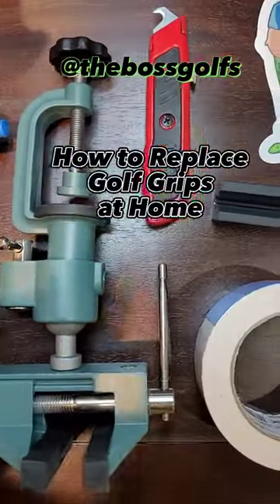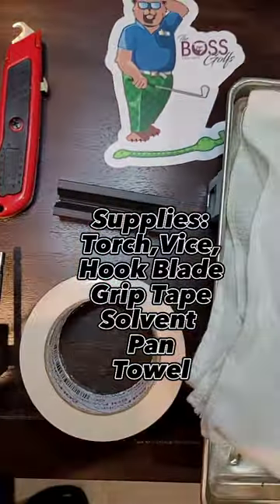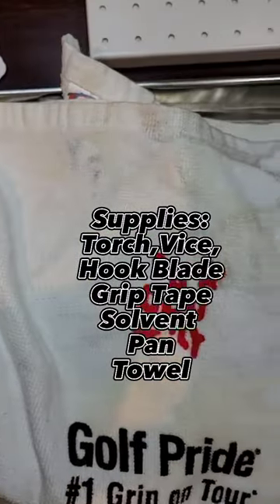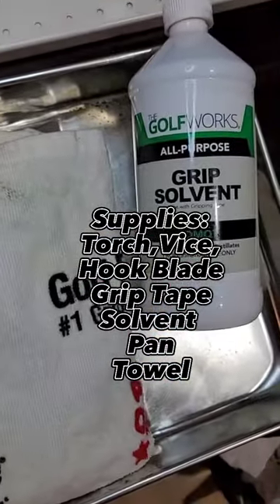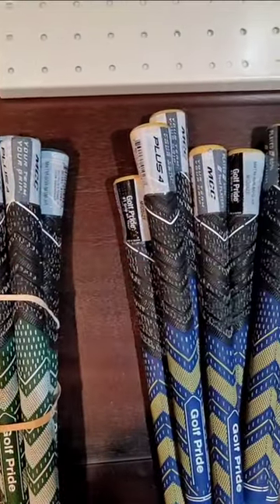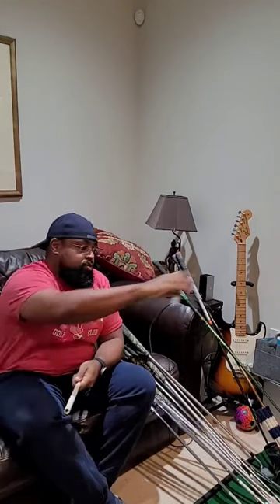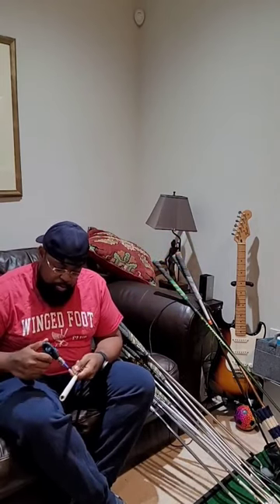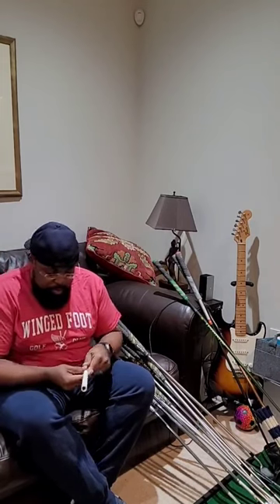How to Re-Grip Golf Clubs at Home (Check out my videos for Full Video)